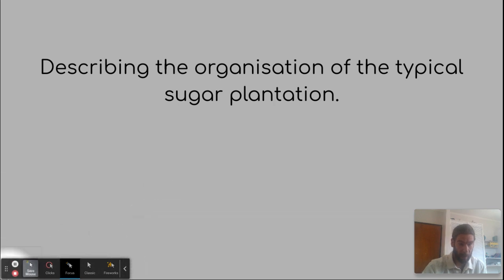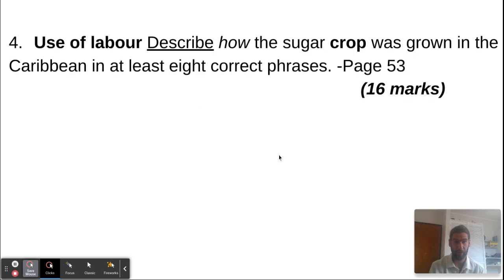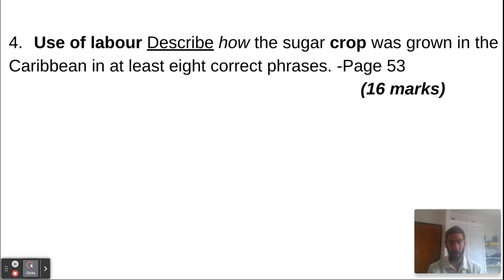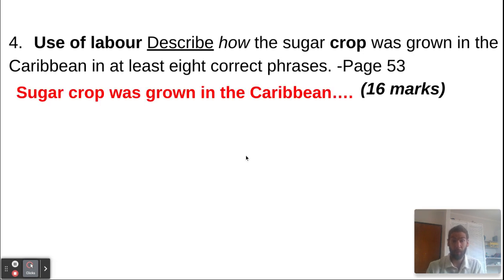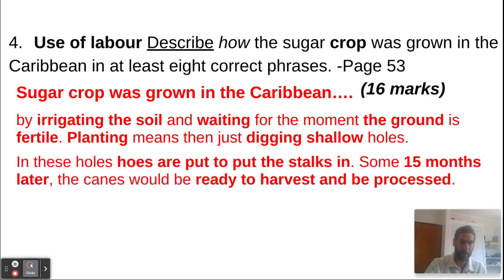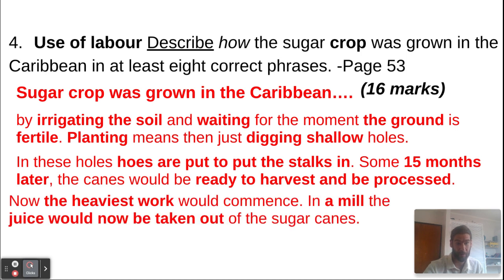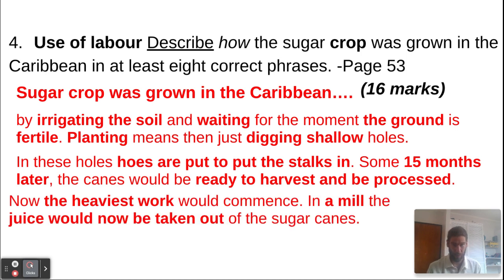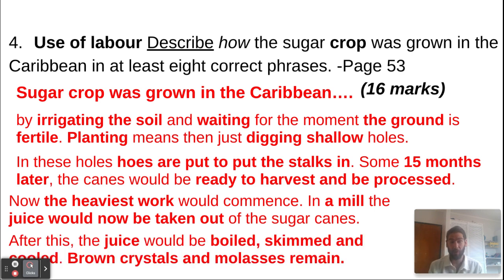The sugar plantation (Form 3)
This video of less then five minutes long is based on the CSEC program of the Caribbean CXC. It is about the effects of migration on labour and Caribbean society. This specific video is about one goal for the test that is related to the use of labour at the typical sugar pantation the Caribbean.

I made this video for the HAVO-3/Form 3 class of SKAIH Pre-Universitario. This video is to prepare yourself for the test at the end of this semester. I will talk you through questions that have to be explained or described. It is not so much about getting the answer correctly, but more about what is needed of you in an academic sense.